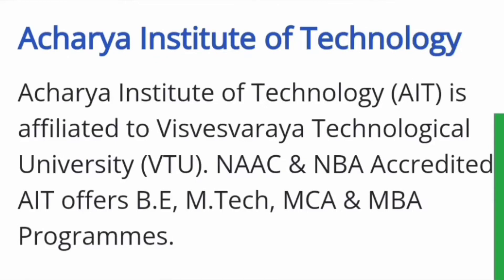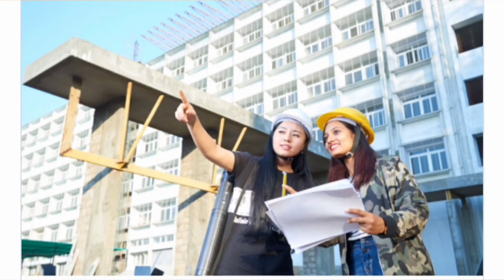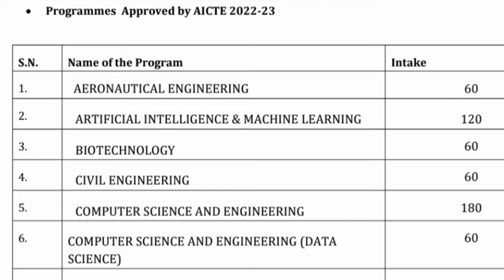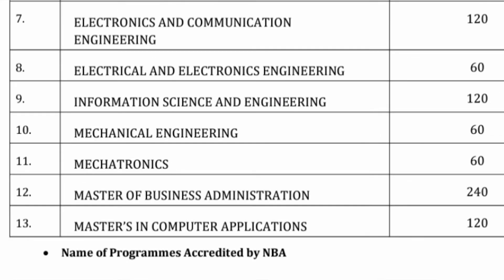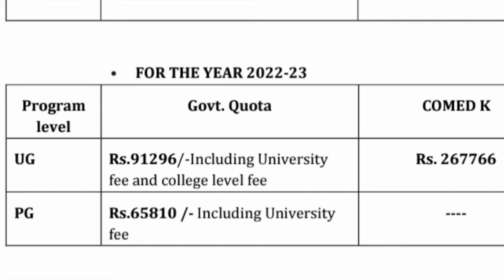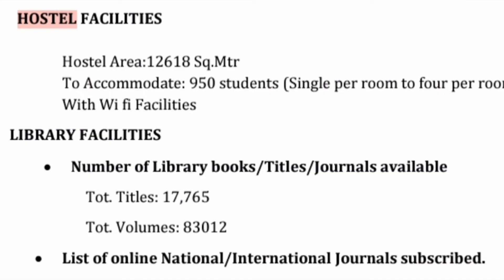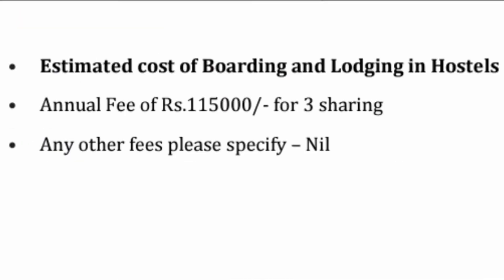Acharya institute of Technology Bangalore|Acharya college|AIT engineering college|Acharya University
Acharya Institute of Technology is one of the best technological institutes in India. The institute has a good rank in the NIRF ranking system. Apart from this, the institute has also done well in the KCET 2024 ranking system. The institute has ranked first in the field of Information Technology.

Acharya institute of Technology (AIT) is a private engineering institute located in Bangalore, Karnataka. It offers undergraduate, postgraduate and doctoral degrees in engineering. The institute was ranked 93rd in the QS World University Rankings 2016/17. The institute has also been accredited by the AICTE and offers various programmes in engineering. The institute has a student population of over 6,000 and has campuses in Gurgaon, Chennai, Coimbatore and Bangalore. The institute ranks first in the country in the QS Graduate Employability Rankings for India. Acharya Institute of Technology Bangalore was ranked 20th in the Best Management Institute in India rankings in the year 2018.

These rankings and accreditations are a testament

In this video, we'll compare AIT - Acharya Institute of Technology - COMEDK rank with KCET marks and we'll find the KCET 2024 rank for KCET. We will compare the Acharya Institute of Technology Bangalore with KCET.